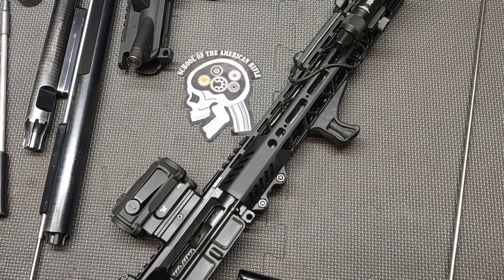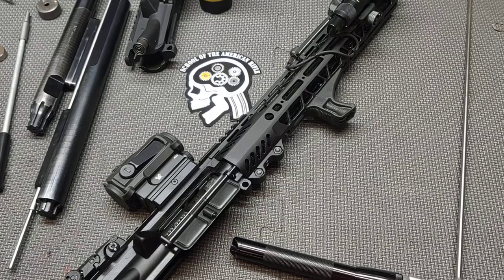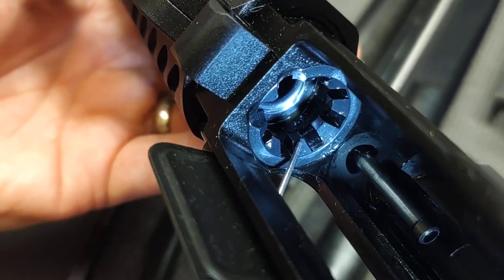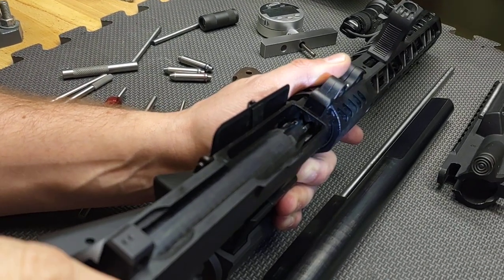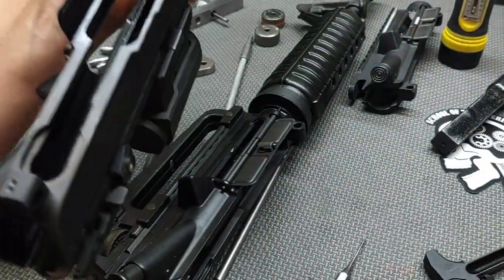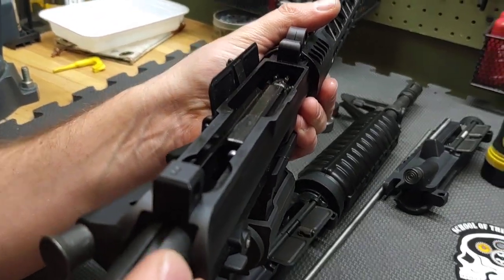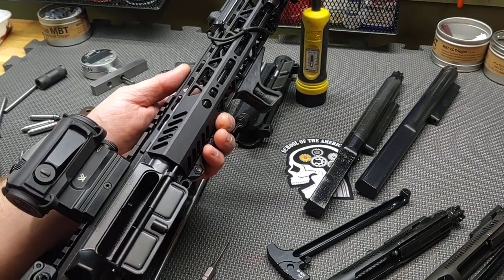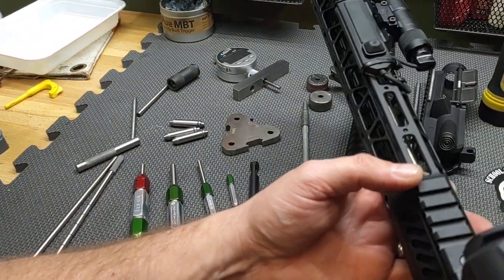PSA Upper Receiver Autopsy - Part 1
This PSA Upper Receiver was sent by a SOTAR Facebook Member. It's been back to PSA at least once. Severe Issues were detected.